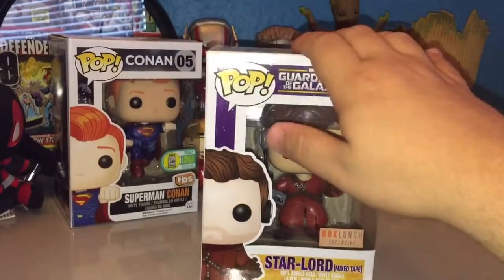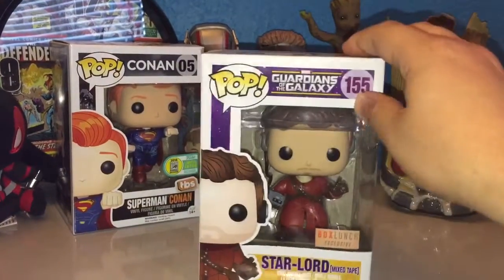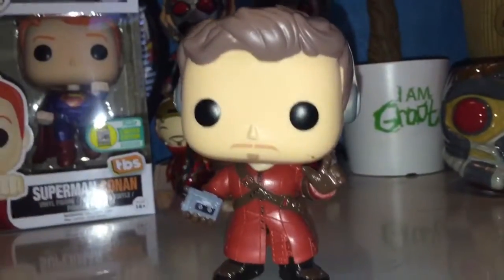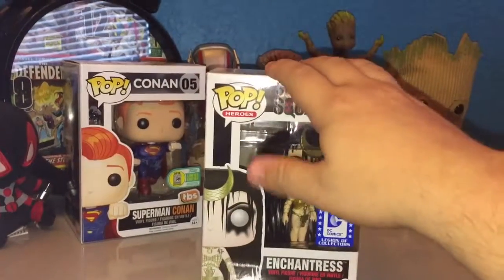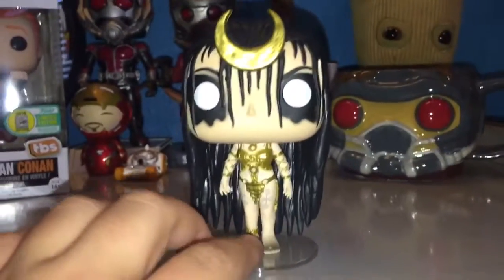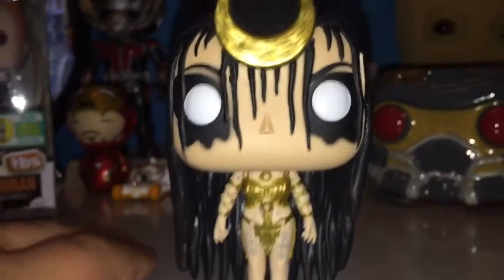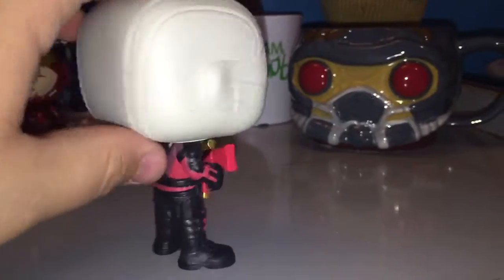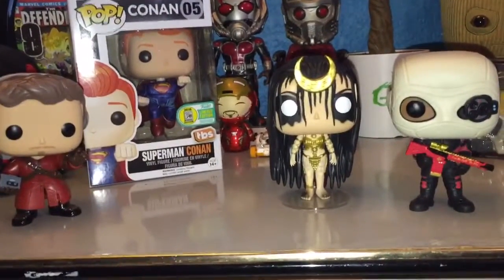Las Vegas Toy Con Pop Haul.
Add me on Xbox to Chat and Play: No0b Cyborg

Get Ready or Not on iTunes- Coming Soon

Replay from Suicide Squad: Special Ops!
Video recorded with Everyplay. Download Suicide Squad: Special Ops on the App Store